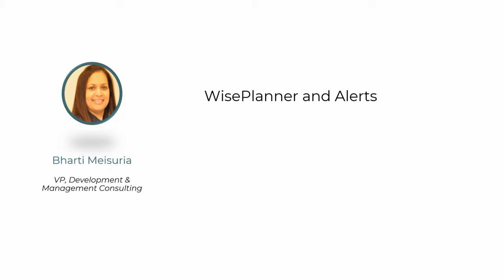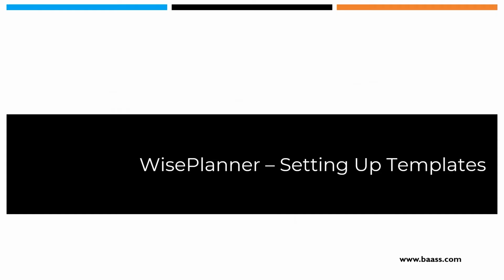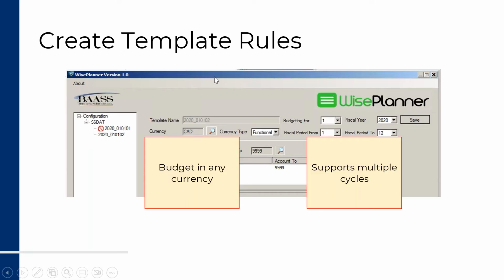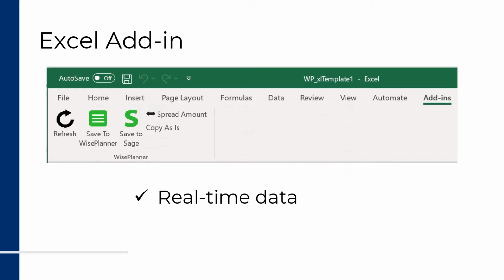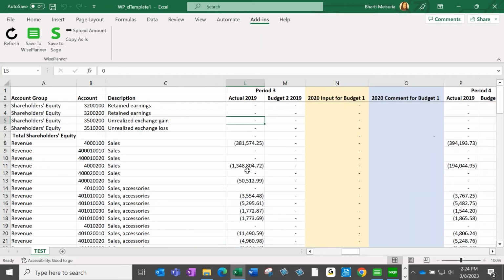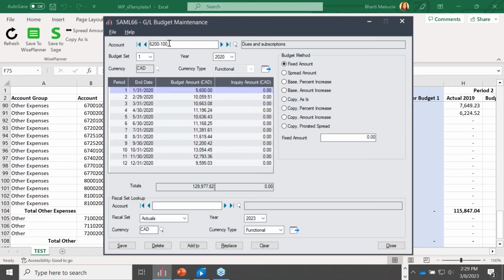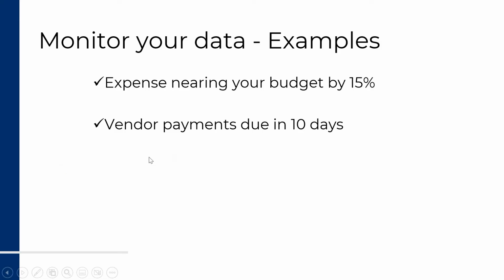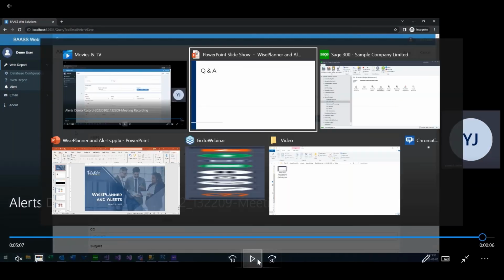Make timely decisions with BAASS Alerts and WisePlanner Budgeting Tool!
WisePlanner Budgeting Tool simplifies your budgeting process by letting you manage budgets effortlessly within Excel. No training needed! With real-time data connections to your Sage ERP, it's budgeting bliss.

But that's not all! Introducing BAASS Alerts – your proactive data guardian. Receive instant notifications on crucial changes, from overdue invoices to vendor updates. BAASS Business Solution brings you tools that transform accounting woes into wins!